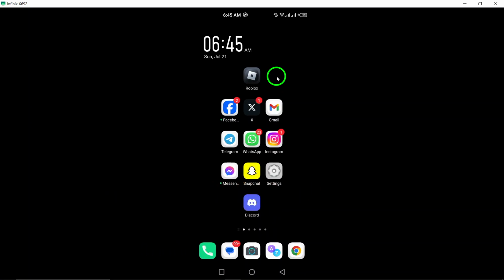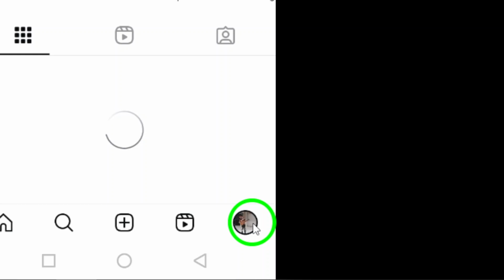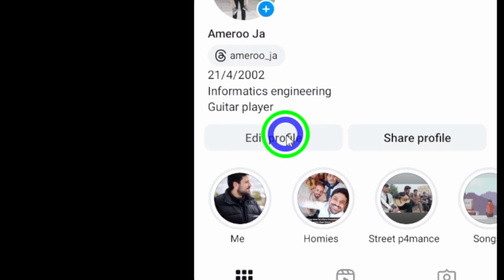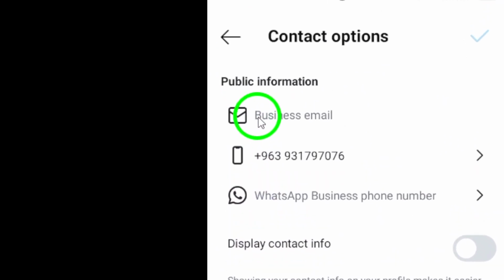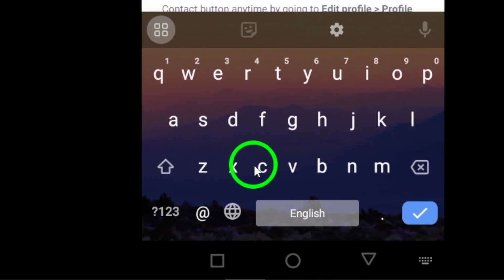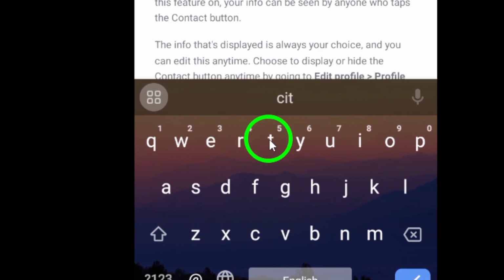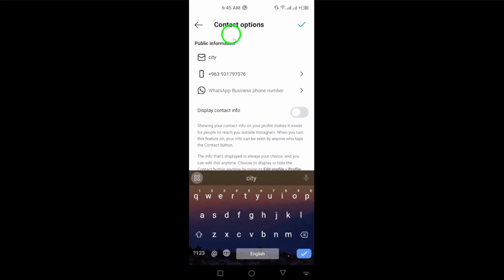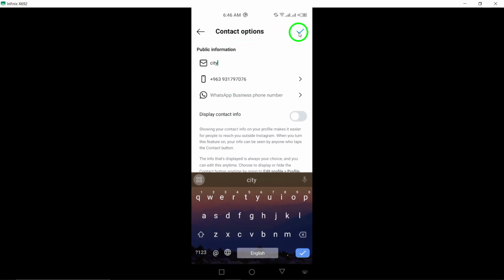How to Edit Your Region on Instagram (Updated)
Learn how to Edit Your Region on Instagram (Updated) in this easy step-by-step tutorial.

1. Open Instagram on your android device.
2. Tap your profile picture at top right.
3. Tap "Edit profile".
4. Scroll down the tap "Contact options".
5. Tap "Business address".
6. Tap "City/ town".
7. Edit your city.
8. Tap the check icon at top right.

Follow these simple steps to update your region on Instagram and customize your profile to reflect your location accurately.